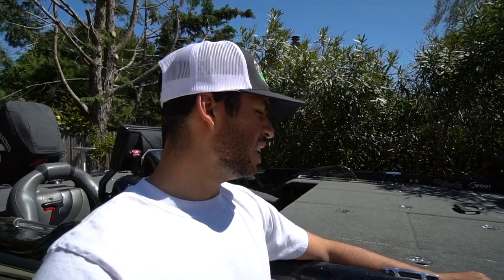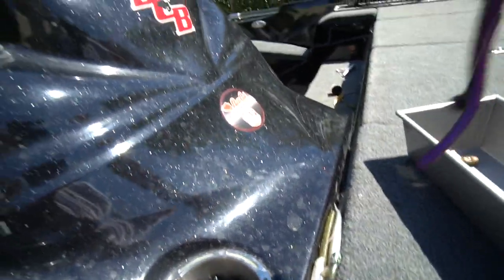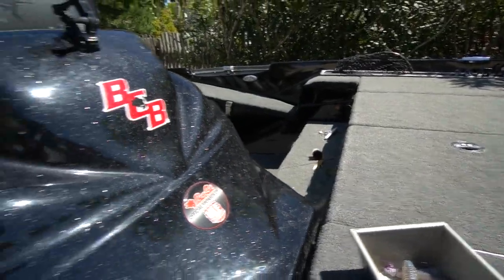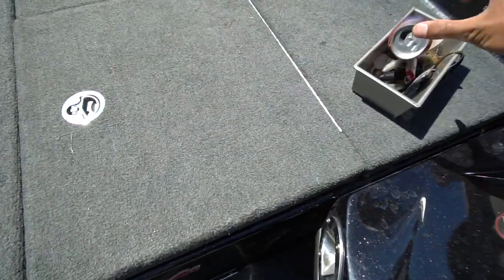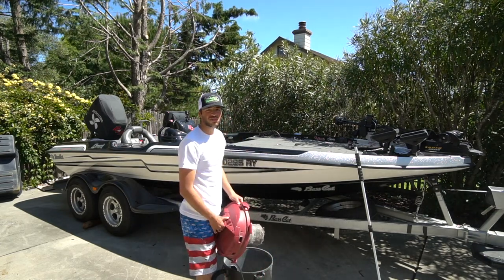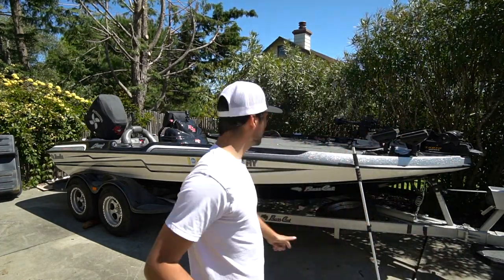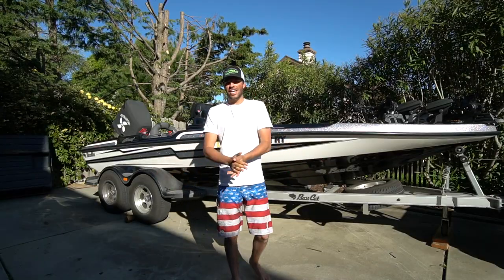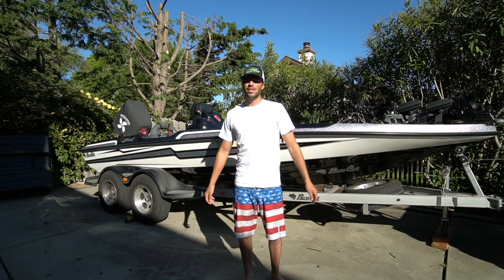Best way to safely clean your boat carpet! LOOKS BRAND NEW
A lot of products out there can damage your boat carpet. DAWN dish soap has been the safest and best product I have found to use when it comes to cleaning my boat carpet. Hope you guys enjoy!

Cal Coast Fishing: amondo
Woo Tungsten: WOOfriends10